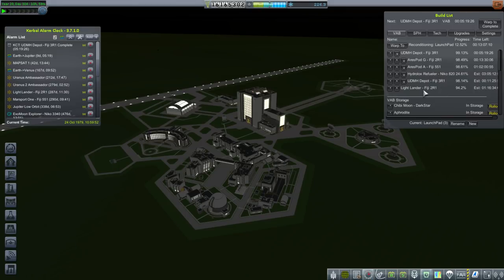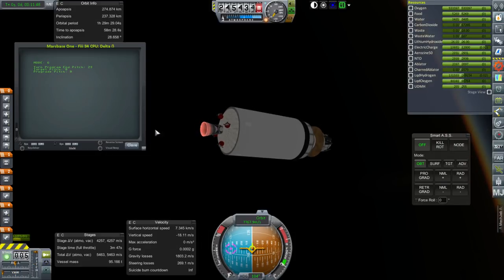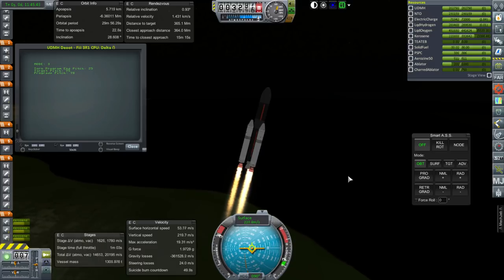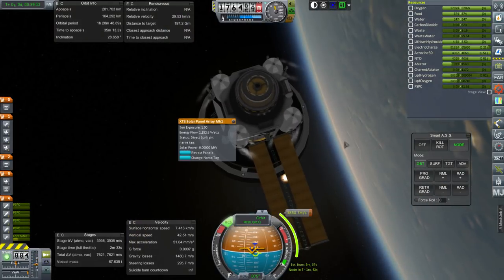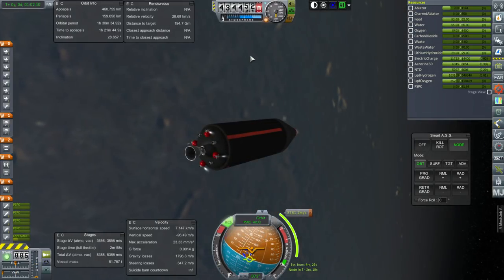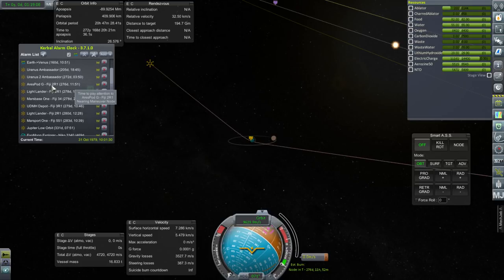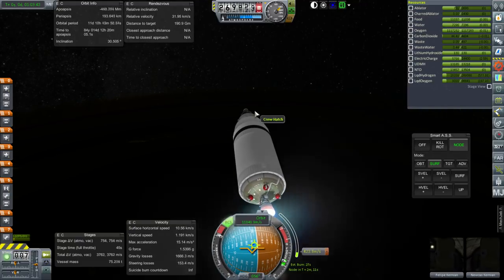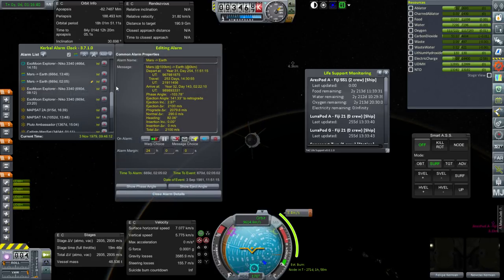Kerbal Space Program with RSS/RO - Beyond History 20 - Kerbals to Mars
I launch five missions to Mars, with the last one being a crewed mission.